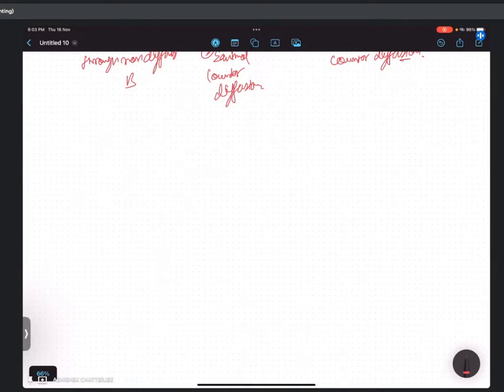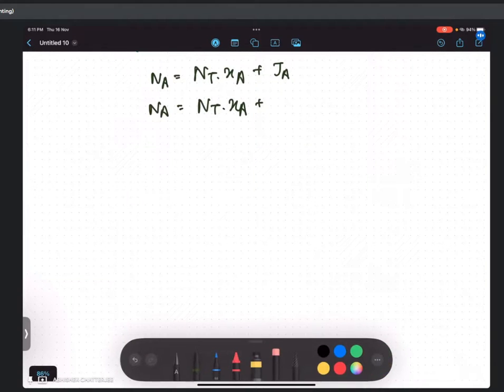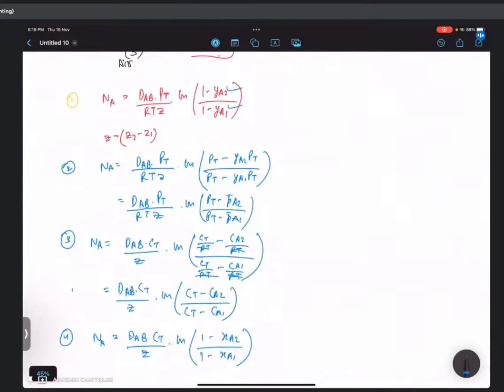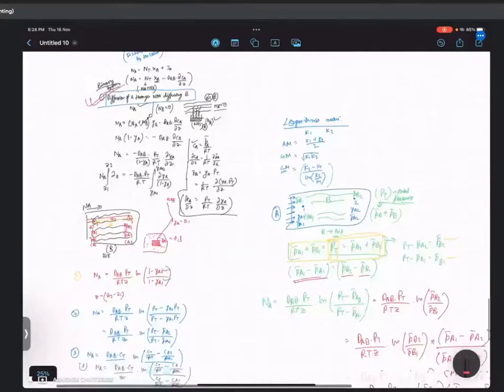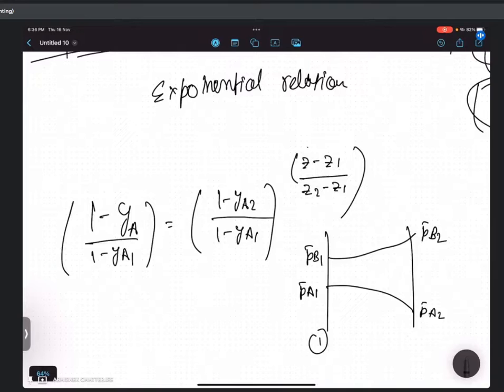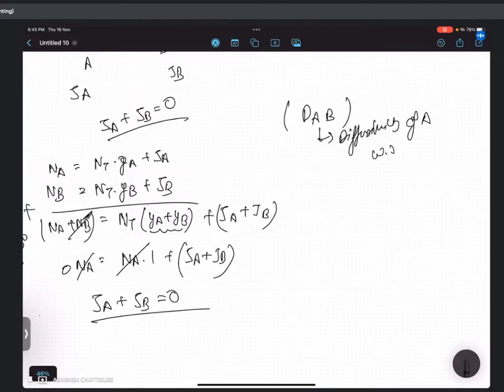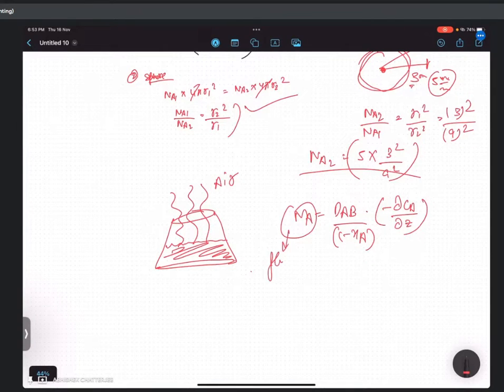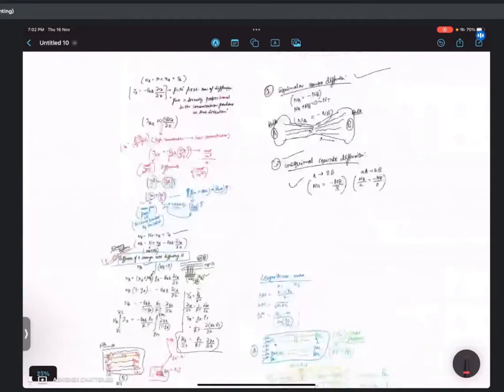Chemical Engineering Crash Course | Mass Transfer | Lecture 2 | GATE 2024 & 2025 Preparation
Welcome to the Chemical Engineering Crash Course! In this video, Abhishek Sir discussed Diffusion topic. Enroll in our Batch in Progress for Chemical Engineering to ace GATE 2024 / 2025 preparation.